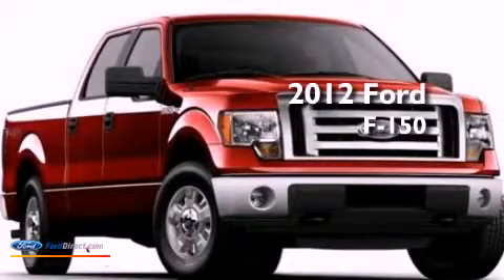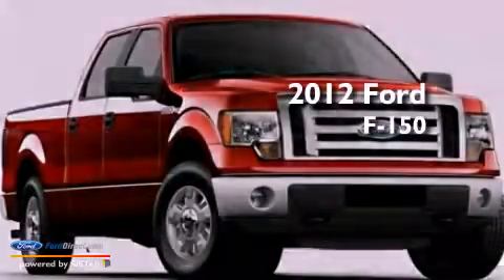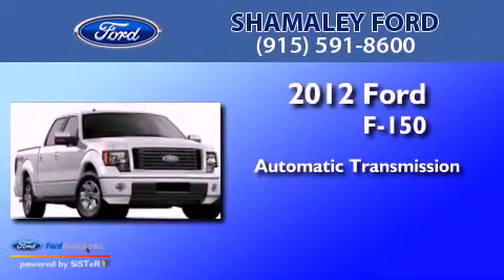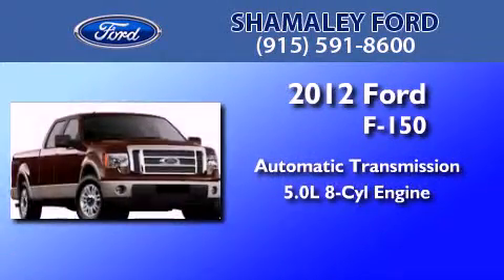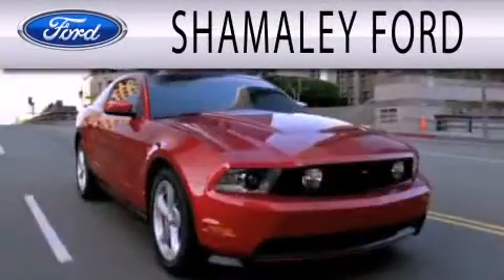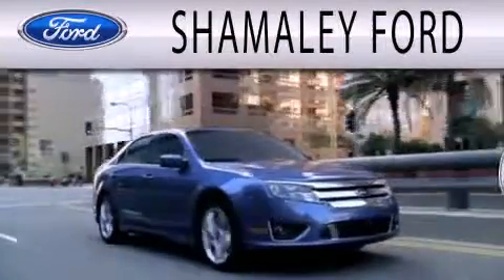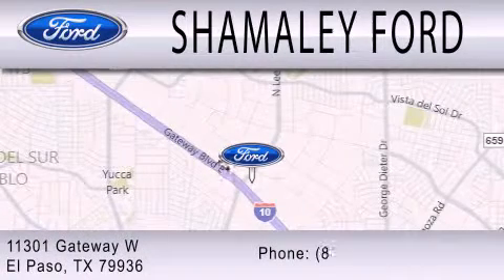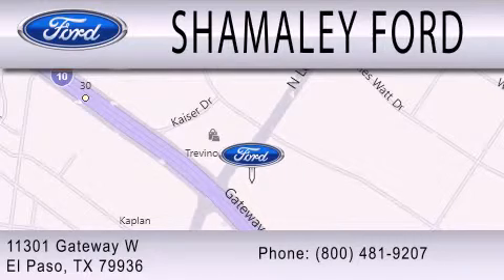2012 FORD F-150 El Paso TX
Year : 2012
 Make : FORD
 Model : F-150
 Engine : 5.0L V8 32V MPFI DOHC FLEXIBLE FUEL
 Trans . : 6-SPEED AUTOMATIC
 Exterior : RACE RED
 Miles : 10
 Interior : GRAY
 Stock : CFC95410